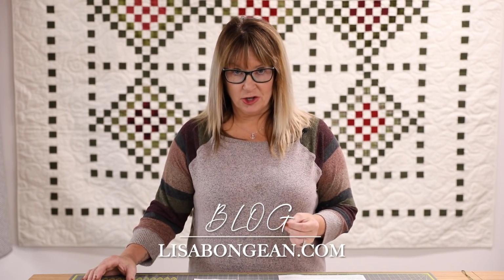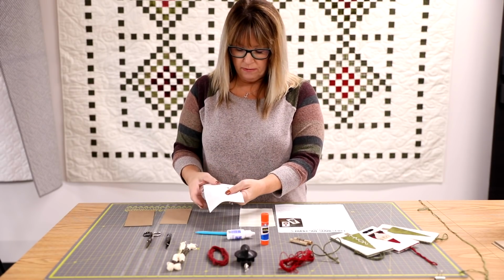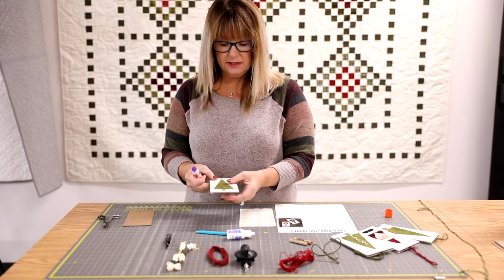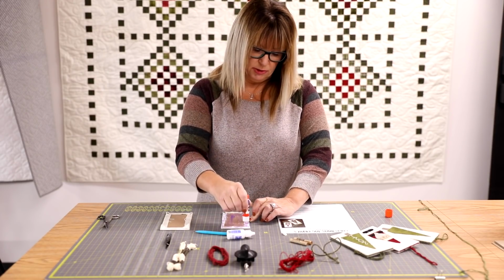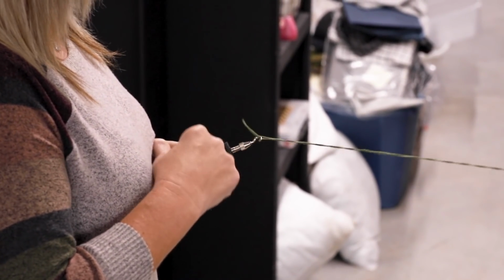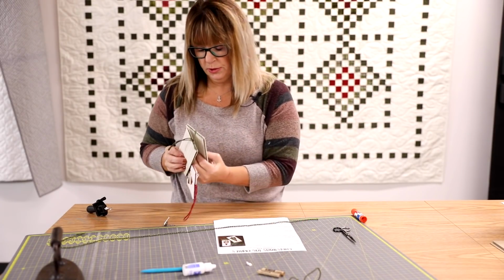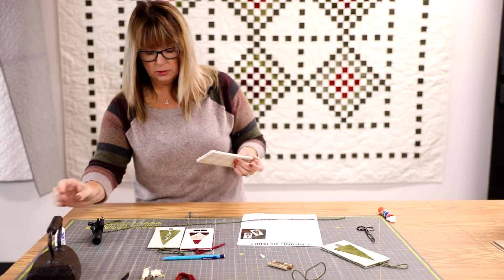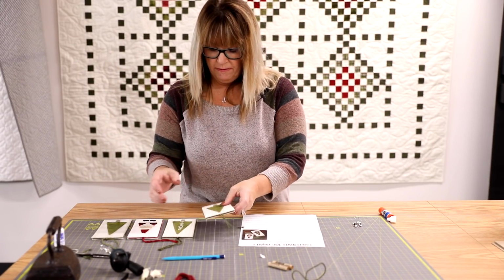2021 Christmas Tag Ornies-Cord Tutorial | Lisa Bongean | Primitive Gatherings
Learn how to create the perfect finishing touch for our 2021 Tree & Santa Tags; Lisa walks you through cord making.